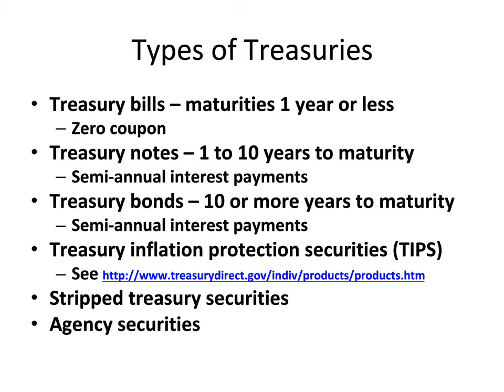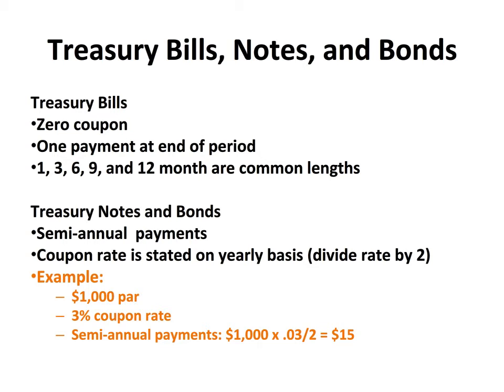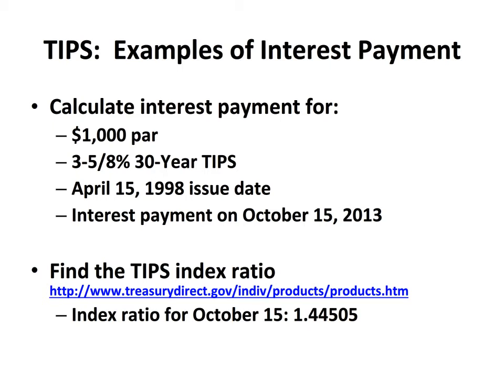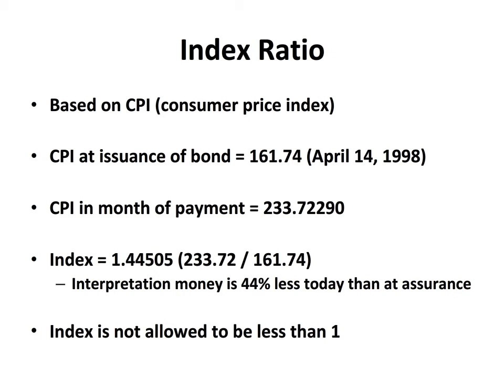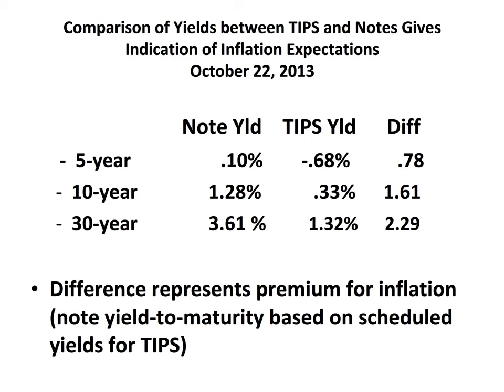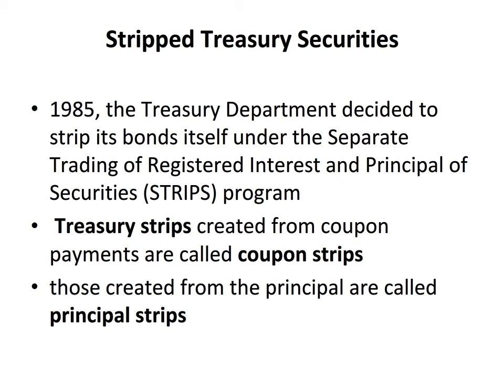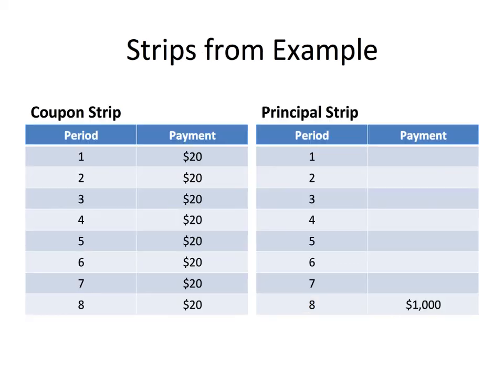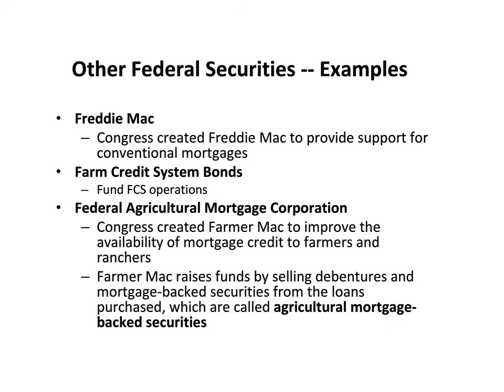9 1 treasuries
Describes treasuries